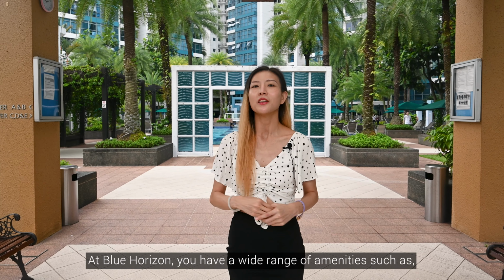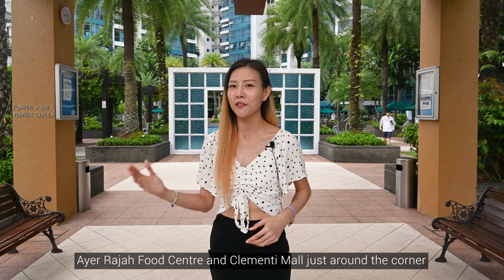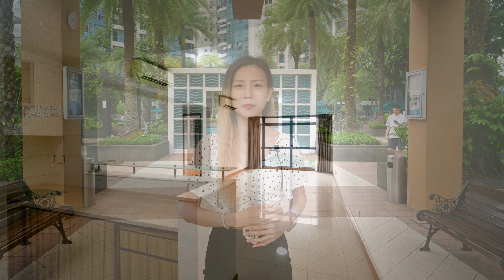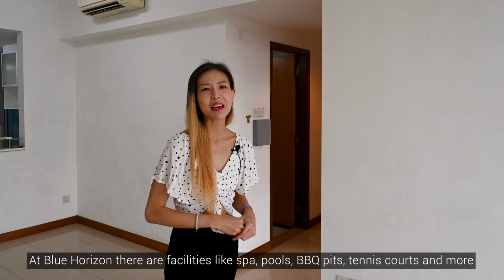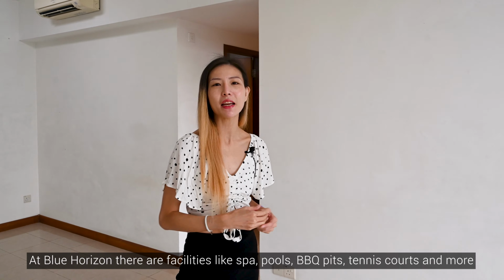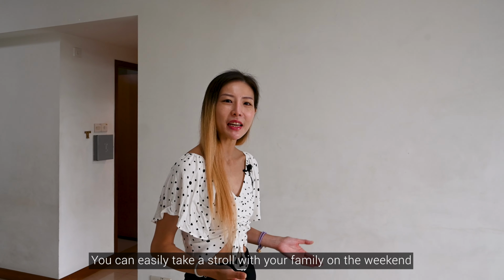Blue Horizon 3-Bedroom Condo Video Walkthrough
Presenting to you ⭐️Blue Horizon⭐️, a 3-bedroom condominium with a spacious layout
✅ Spacious layout interconnected with efficient layouts
✅ 3 good-sized bedrooms for you and your loved ones
✅ Well-maintained bathrooms and en-suite
✅ Efficient utilisation of space

Location
🚊 5 mins walk from 12 bus stops
🏫 Within close proximity to MindChamps preschool, MindChamps reading & Writing, NUS and many more!
🏤 Many nearby amenities including JK Village and West Coast Plaza

DOLLY ONG JIA LI
R032231A